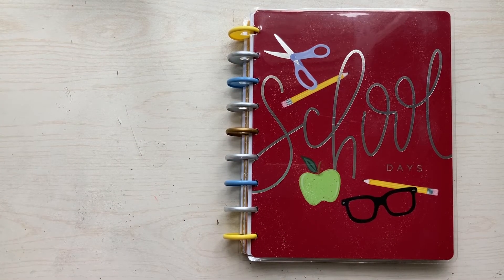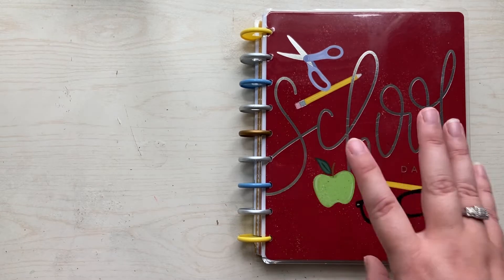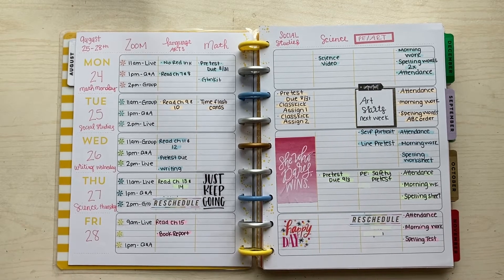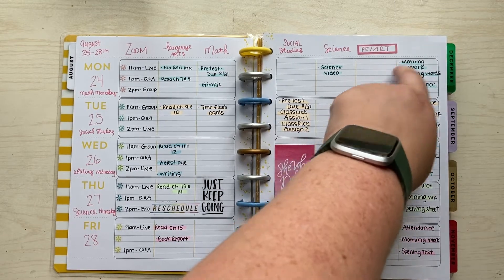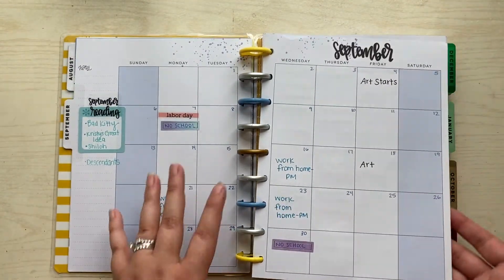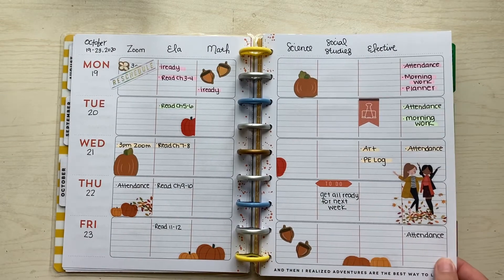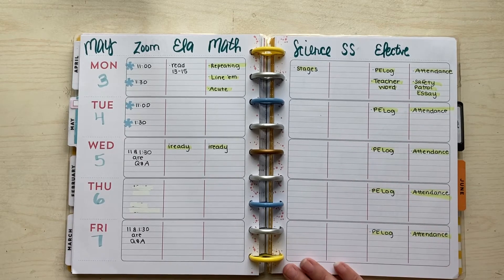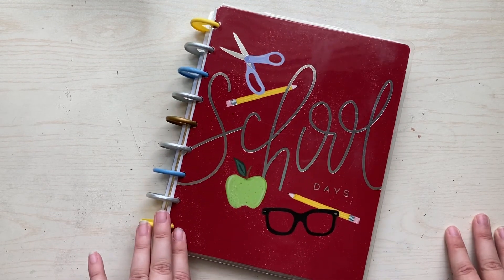Online Learning Planner Flip Thru | Author Brandi MacCurdy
Welcome back! This week’s video is the flip through of The Happy Planner Teacher Planner that I used as an Online Learning Planner. For the 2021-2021 school year, we chose to do online learning verses brick and mortar schooling for our 4th grader. This planner was outstanding to keep up with assignments and class schedules. Anyone doing homeschooling, you should try this layout!